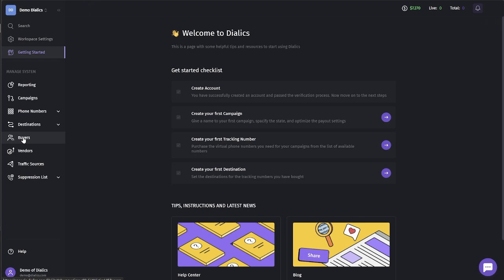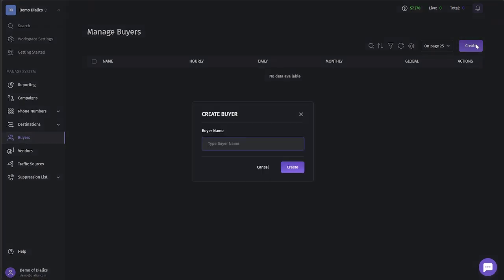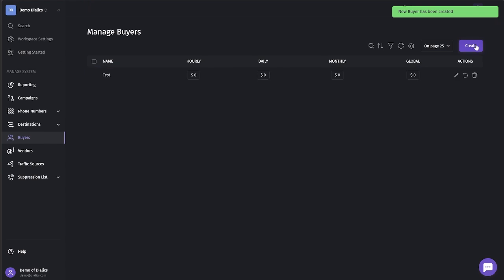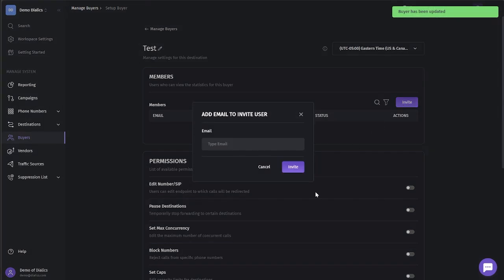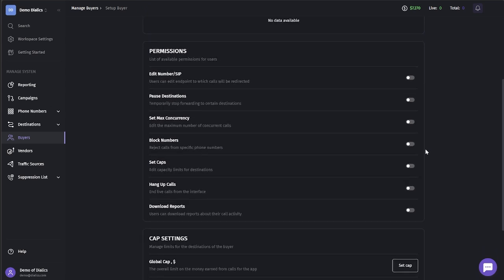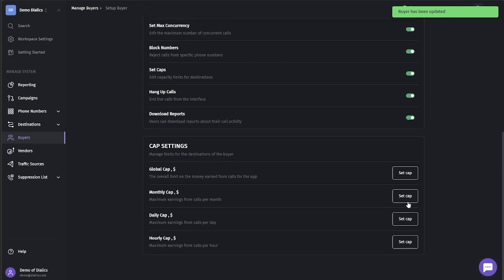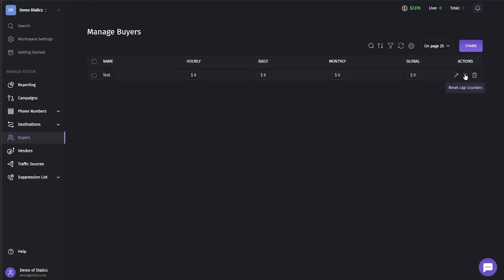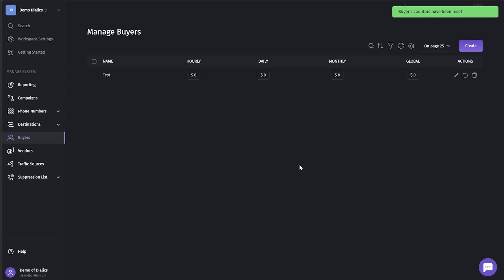Buyers Setup - Step-by-Step Guide | Dialics Call Tracking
Increase your PayPerCall ROI with our Buyers Setup - Step-by-Step Guide using Dialics Call Tracking! This detailed tutorial will guide you through the process of setting up buyers in your Dialics campaigns, enabling you to effectively manage and optimize buyer interactions.

🔍 In This Video, You Will Learn:
• How to set up buyers in Dialics call tracking campaigns
• The advantages of integrating buyers into your call tracking strategy
• Step-by-step instructions for configuring and managing buyer settings
• Tips for optimizing buyer performance and maximizing ROI

Why Use Dialics for Buyer Management? Dialics offers a robust platform for managing buyer relationships and tracking their interactions. By setting up buyers correctly, you can gain valuable insights into their performance, streamline your marketing efforts, and enhance the overall efficiency of your campaigns.

Key Features Covered:
1. Buyer Setup: Learn how to add and configure buyers within your Dialics campaigns.
2. Performance Tracking: Discover how to monitor and analyze buyer performance using call data.
3. Optimization Strategies: Get expert tips on optimizing buyer interactions and improving your marketing results.

Why Watch This Video? Whether you're new to Dialics or looking to improve your existing call tracking setup, this video provides clear, actionable steps to help you set up buyers efficiently. Gain the knowledge and techniques needed to enhance your call tracking strategy and achieve better outcomes.